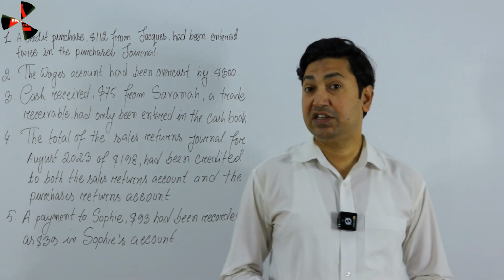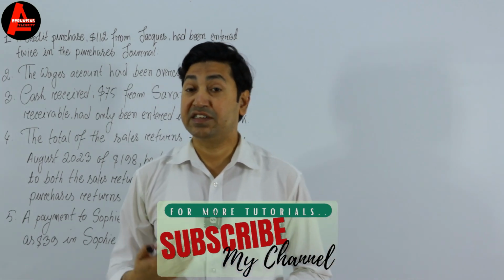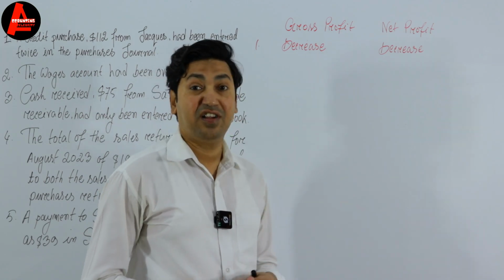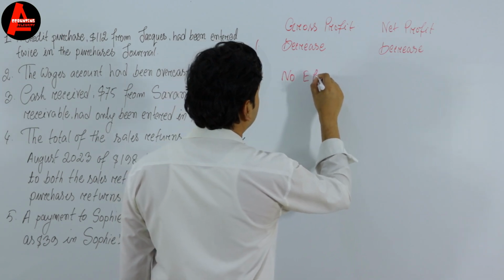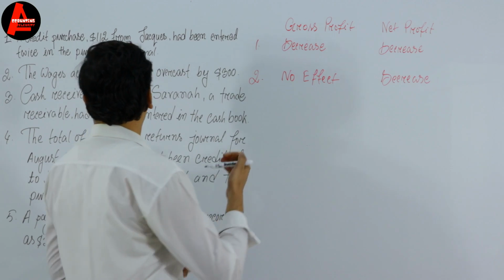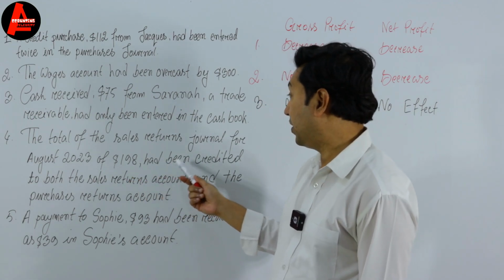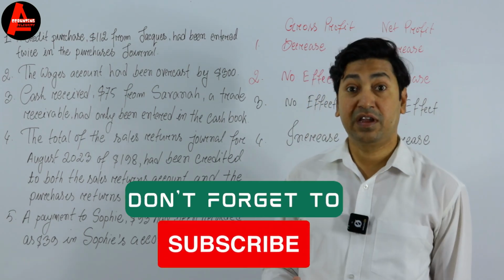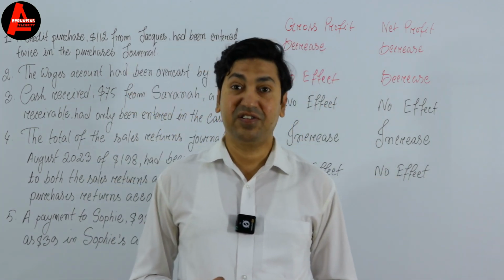Effect on Gross and Net Profit | IGCSE/O Level Past Paper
In this lesson, I'll teach you Effect on Gross and Net Profit.

►SOCIALS:
TIMESTAMPS--
00:00 | Question description
00:57 | A credit purchase, $112, from Jacques
02:25 | The wages account had been overcast by $300
03:48 | Cash received, $75, from Savanah, a trade receivable
05:03 | The total of the sales returns journal for August 2023 of $198
06:55 | A payment to Sophie, $93, had been recorded as $39